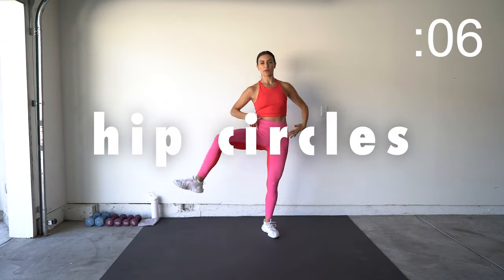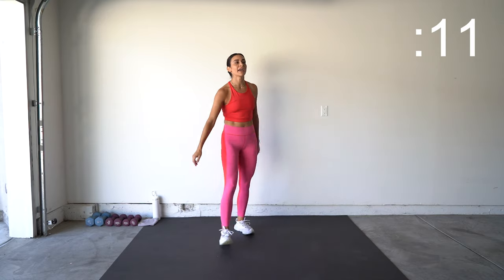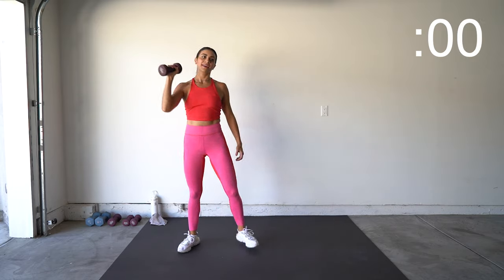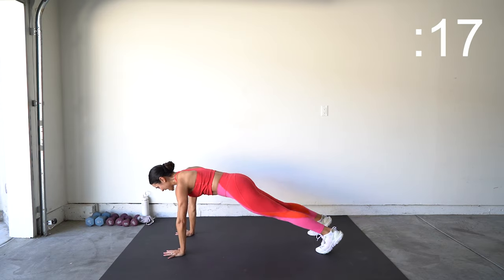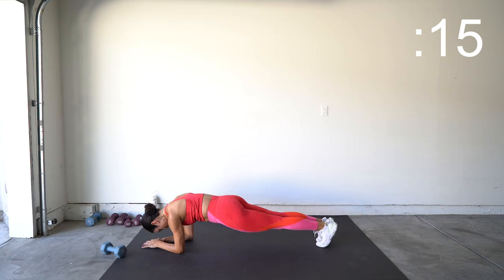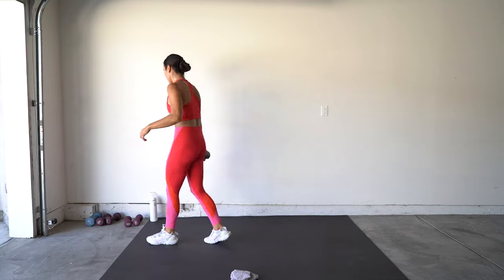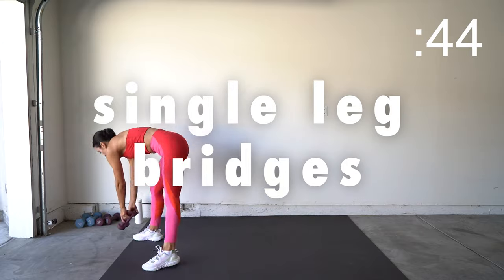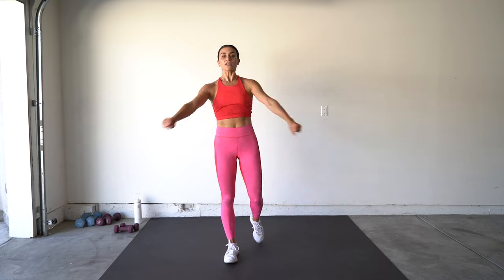Total Body HIIT Workout // Strength Training With Dumbbells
In this total body HIIT workout, I take you through a proper warm up to get your heart rate up before we get into some full body strength training with dumbbells, and then end with a quick cool down. This HIIT workout includes compound exercises and a few cardio exercises to make this a full body workout that will tone your muscles and burn maximum calories in just 36 minutes! Let's go!

It is strongly recommend that you consult with your physician before beginning any exercise program.

You should understand that when participating in any exercise or exercise program, there is the possibility of physical injury. If you engage in this exercise or exercise program, you agree that you do so at your own risk, are voluntarily participating in these activities, assume all risk of injury to yourself, and agree to release and discharge TESSA REYES BENZ from any and all claims or causes of action, known or unknown, arising out of TESSA REYES BENZ's negligence.